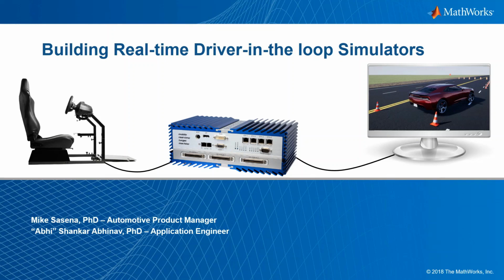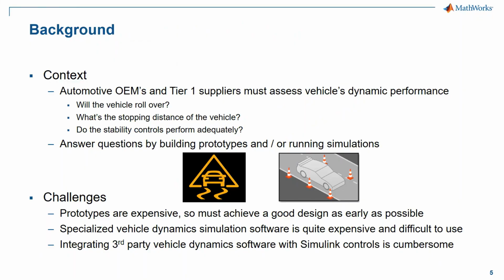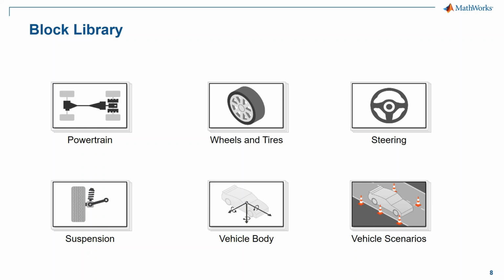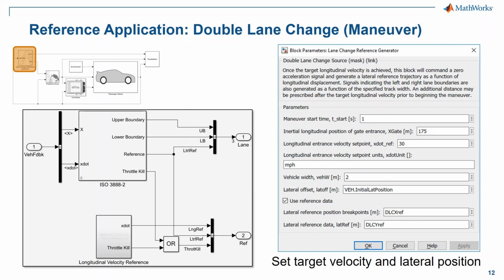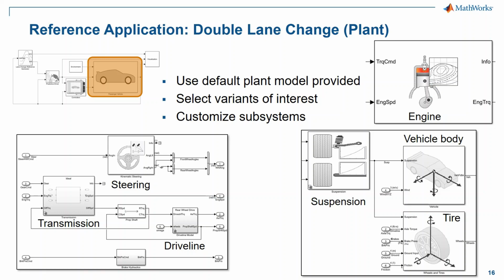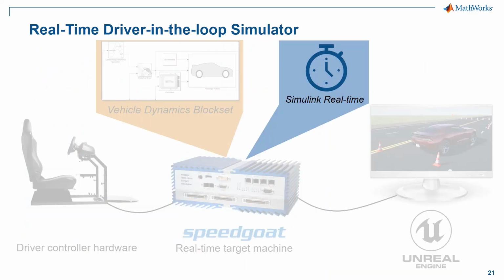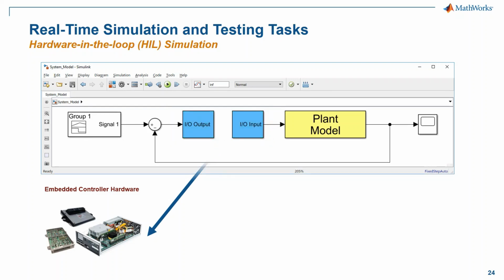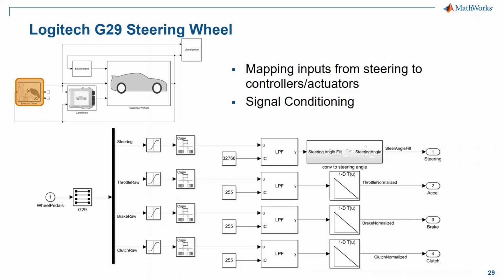Building Real Time Driver in the Loop Simulators Video MATLAB & Simulink1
SIMULINK
MATLAB
REAL-TIME
Driver in the Loop